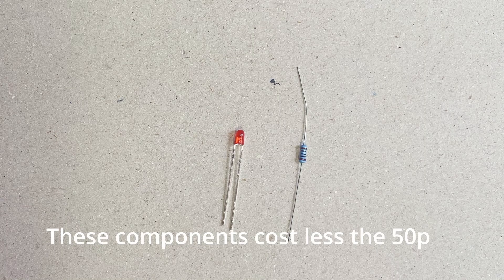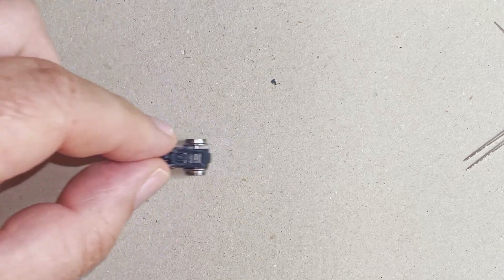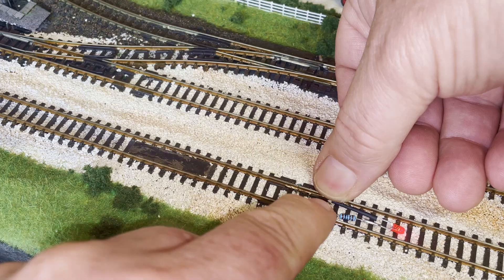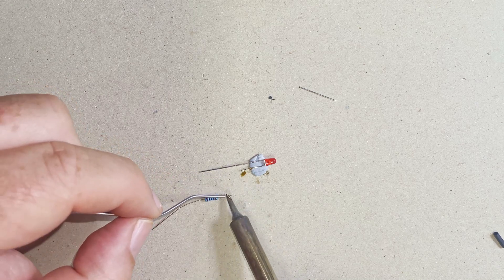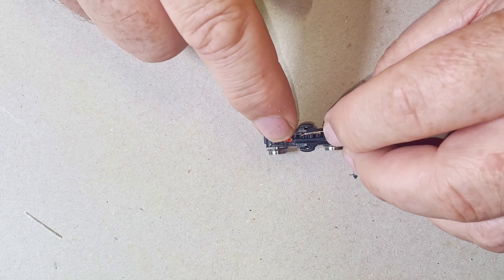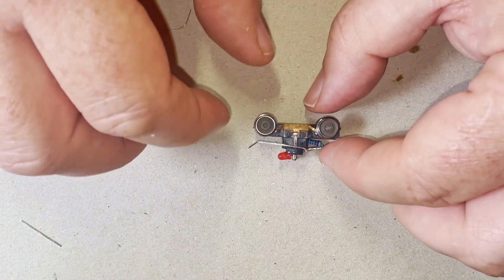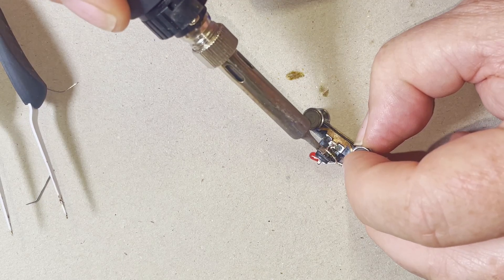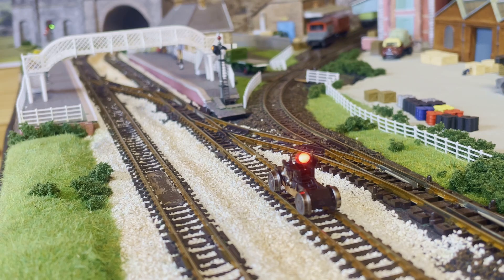DCC Track Tester, make your own cheap track tester, for your model railway, Ep10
In this video we show you how to make a really simple DCC track power tester for your DCC controlled model railway. It costs less than 50 pence to make. A DCC track power tester is a really useful tool for any DCC model railway layout to test or diagnose track power problems.
Please note, this will not work on  DC layout